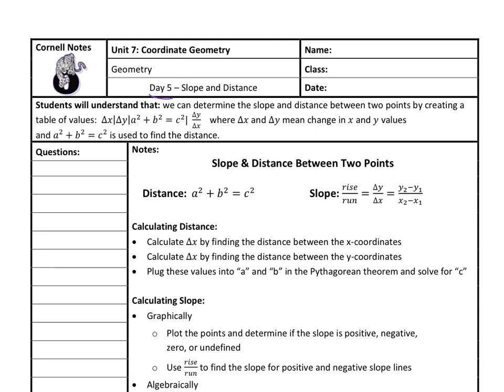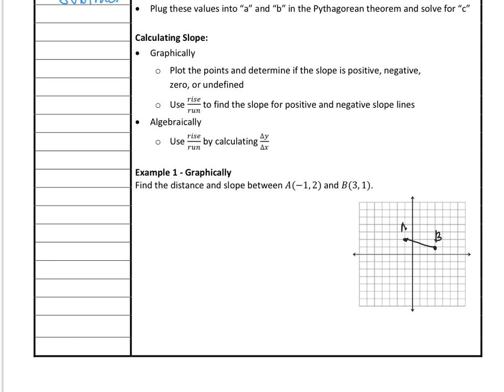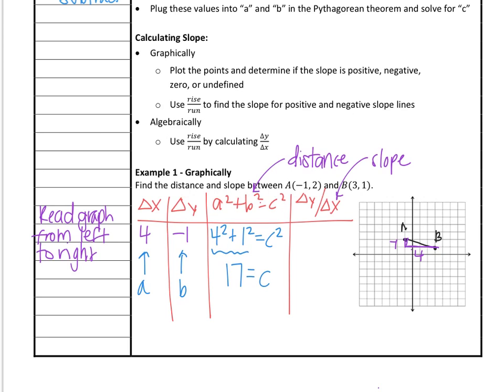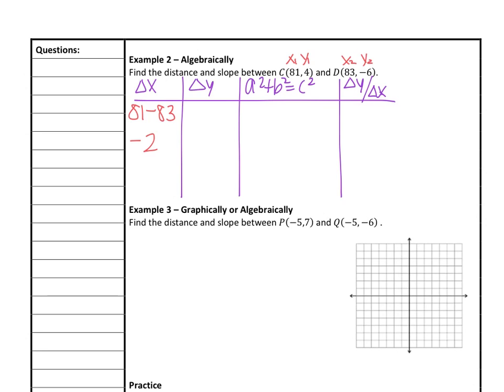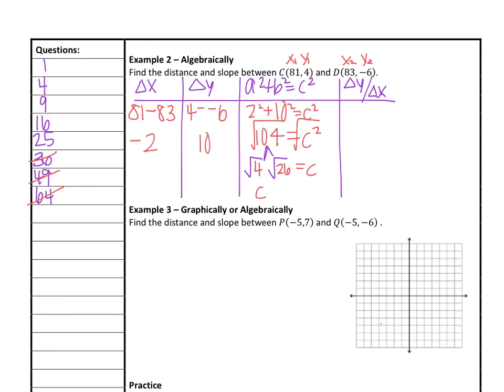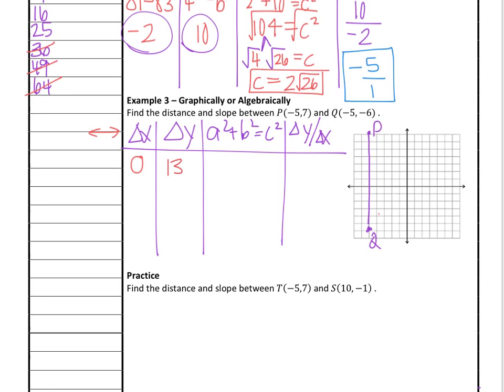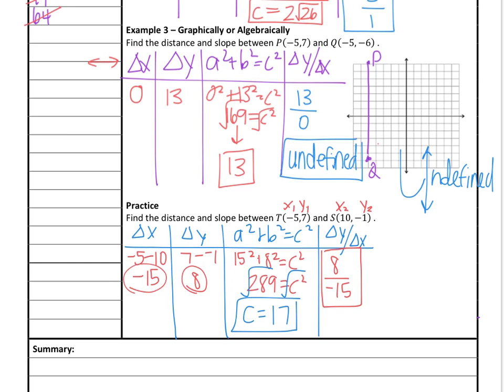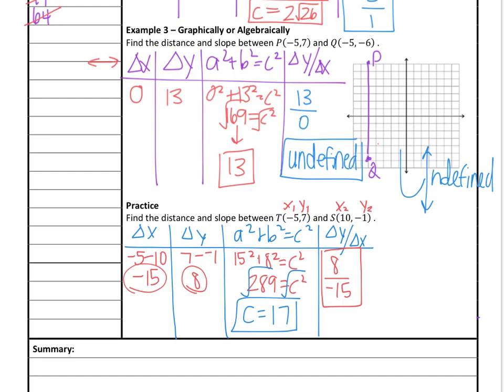Geometry Unit 7 - Day 5 Notes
This video covers Geometry Unit 7 - Day 5 Notes.